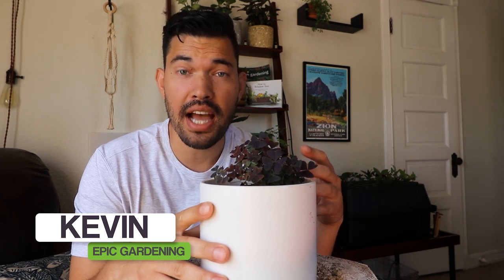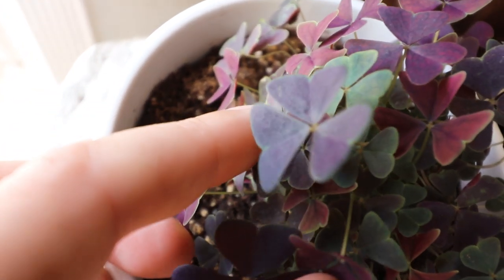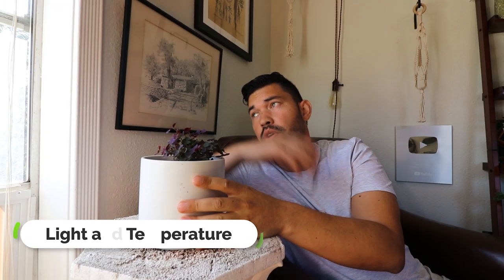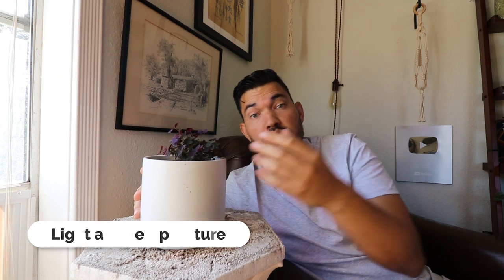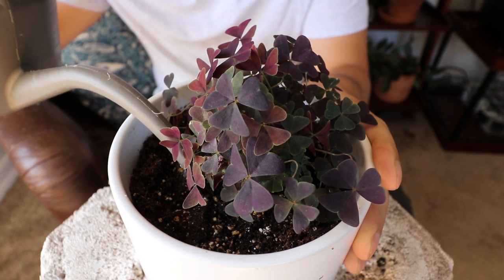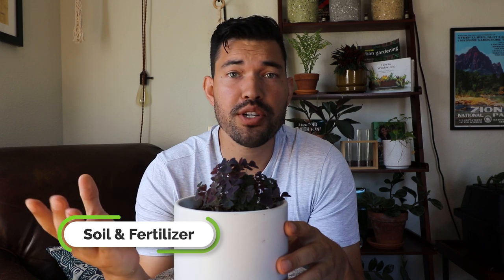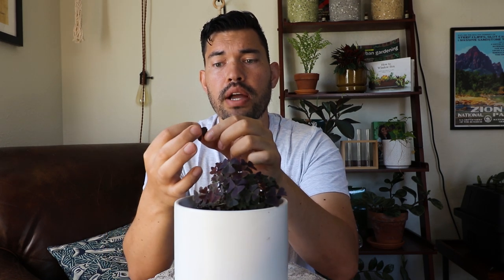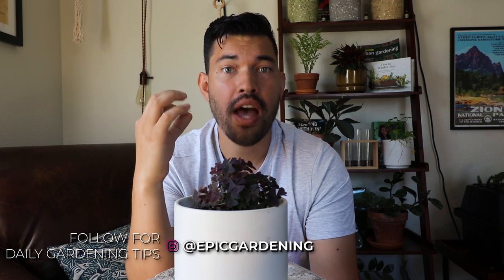Oxalis Triangularis Care (Purple Shamrock): A Houseplant You Can Eat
Oxalis triangularis, also known as Purple Shamrock, is a strikingly gorgeous and simple plant to care for, provided you know what it needs. This is the 'Ebony Allure' variety from Josh's Frogs. Something many people don't know about the shamrock plant is that it's EDIBLE in small amounts, often used as a garnish on salads. The corms beneath the soil surface are also edible and are much sweeter than the leaves.